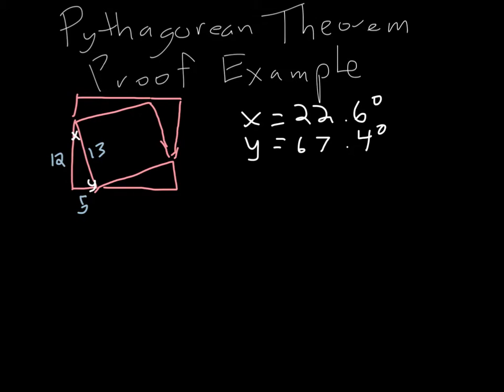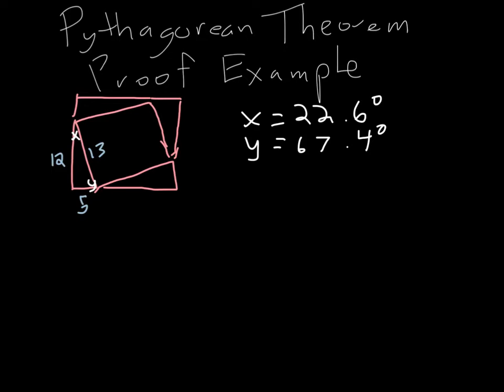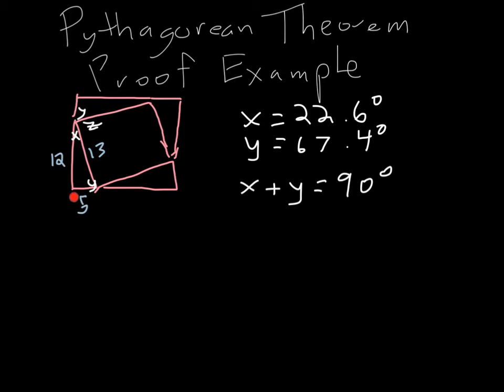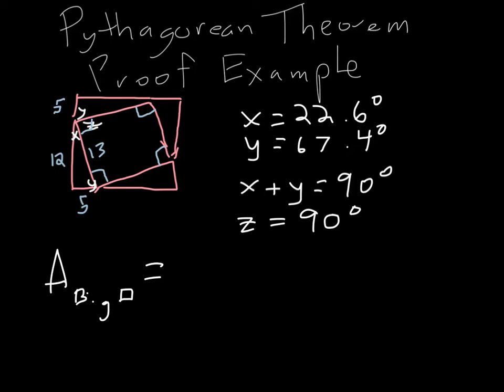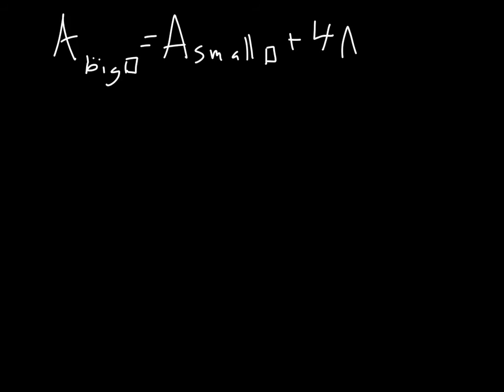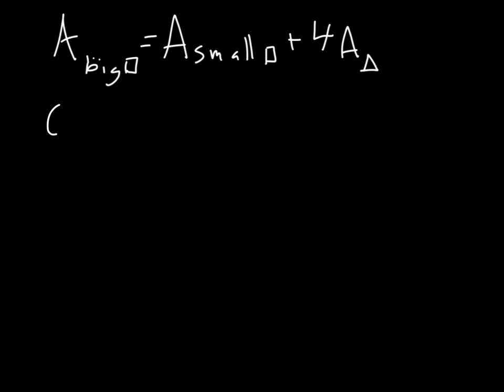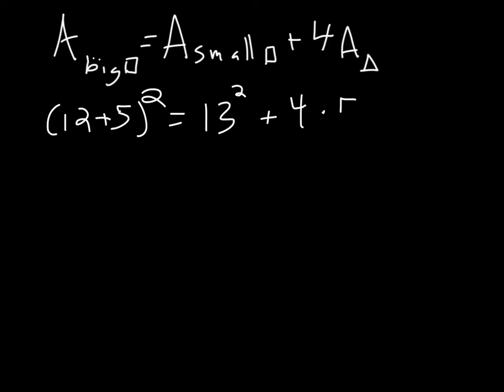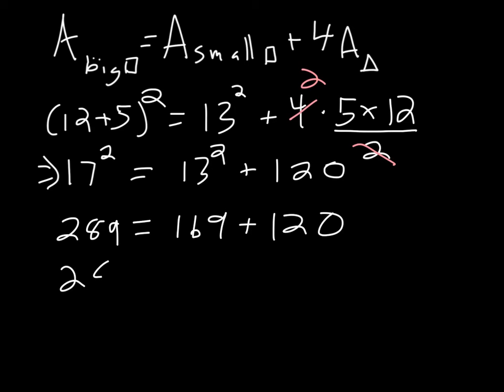Pythagorean Theorem Example